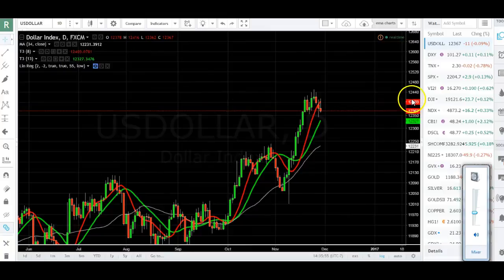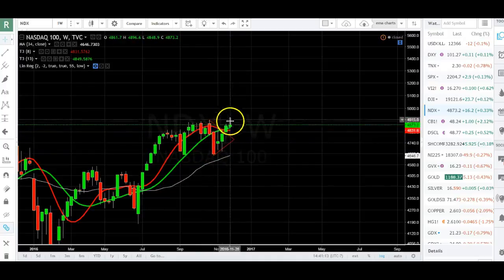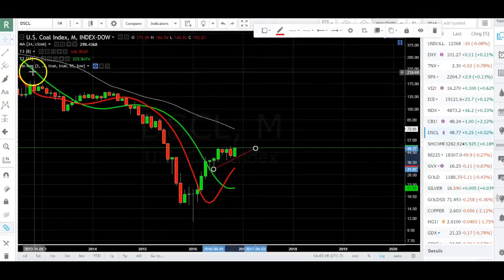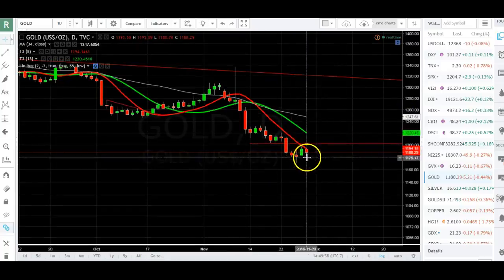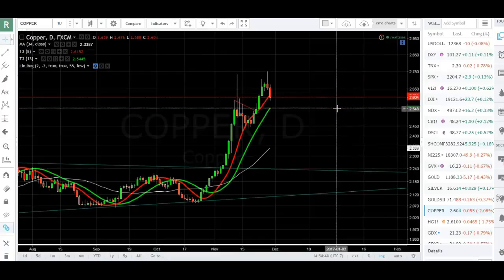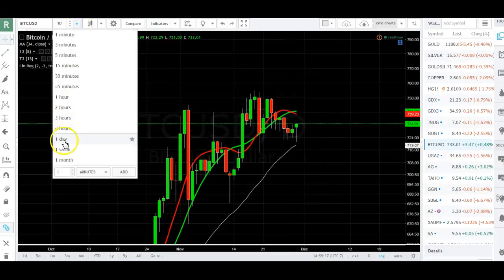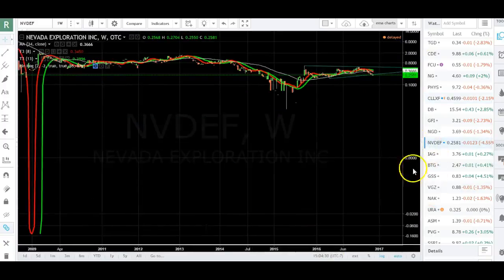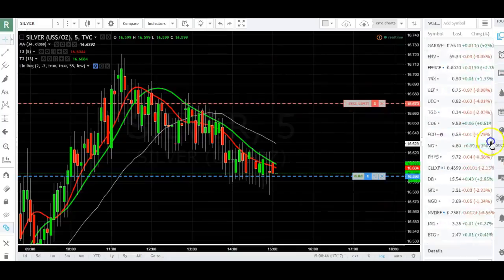coming into the monthly closes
as we come into the market close of November gold and silver need much more of a bounce now to get over the monthly 34 SMA for momentum reasons.   hopefully tomorrow  on the monthly close we can see a much better result in the monthly candle.

For Great Charts my memeber name rustysmetals